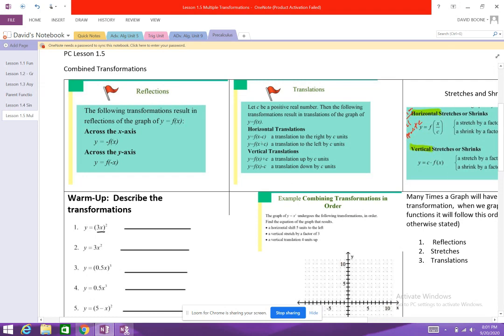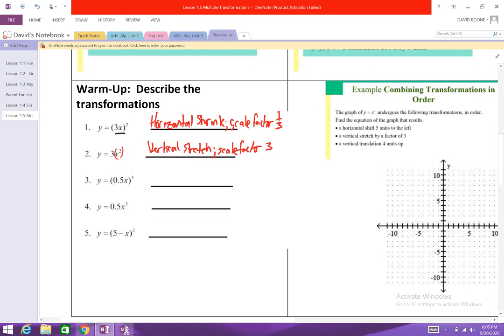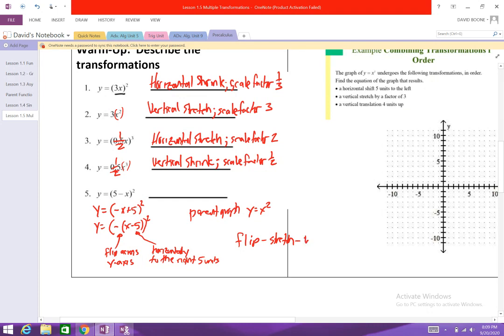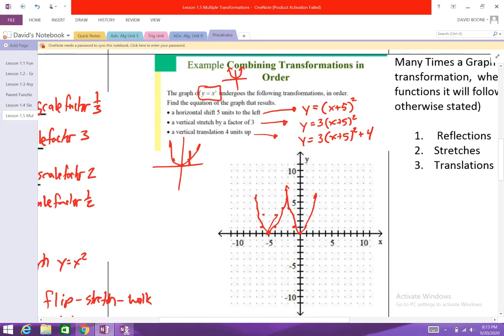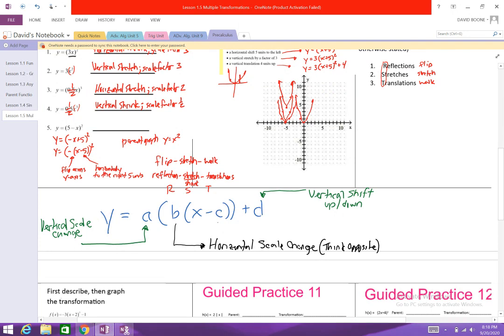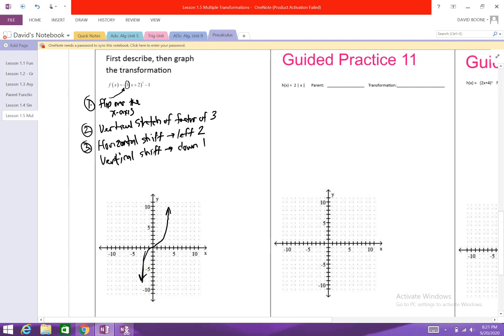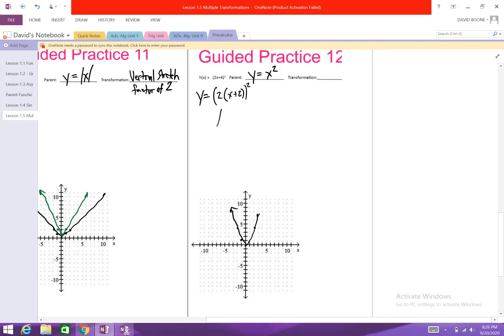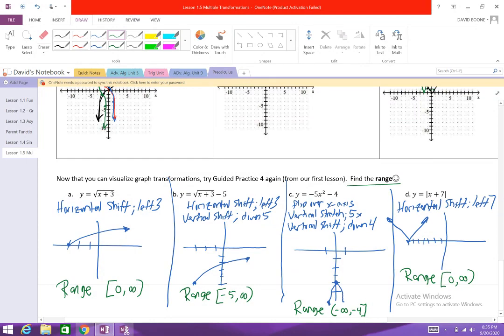Lesson 1 5 Multiple Transformations